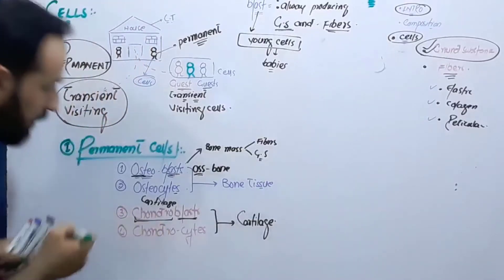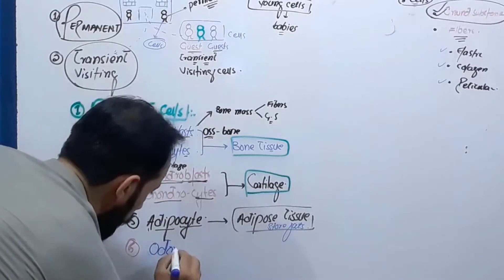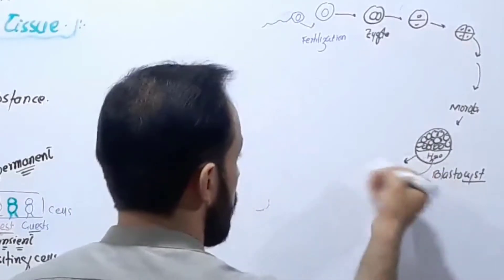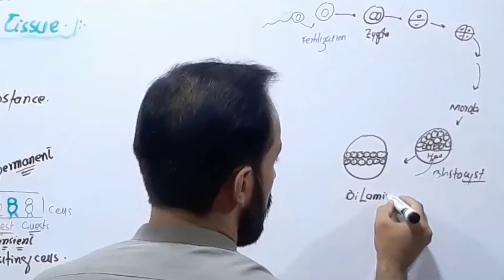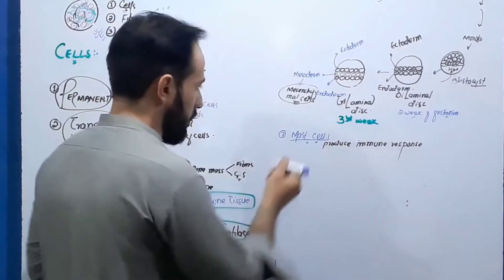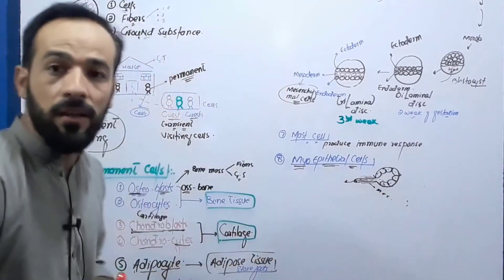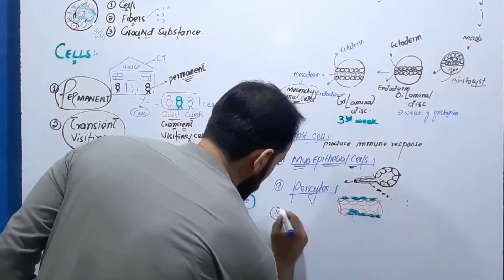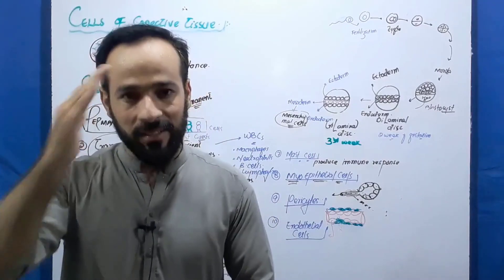Connective Tissue - Structure & Function | Cells of Connective tissue | Part-2